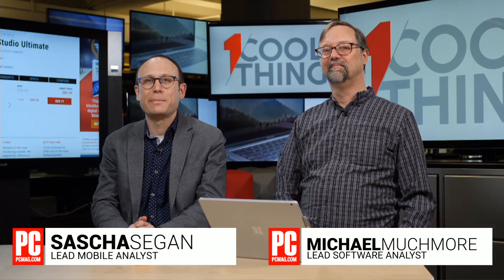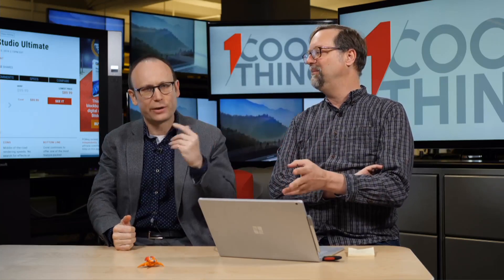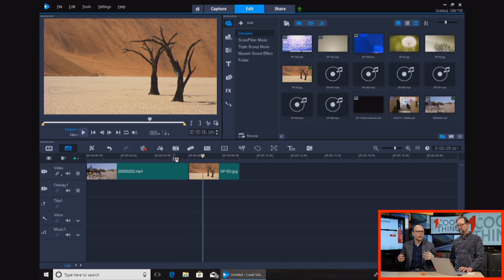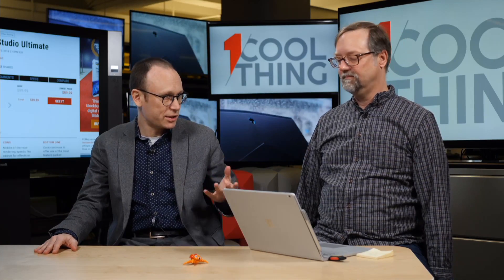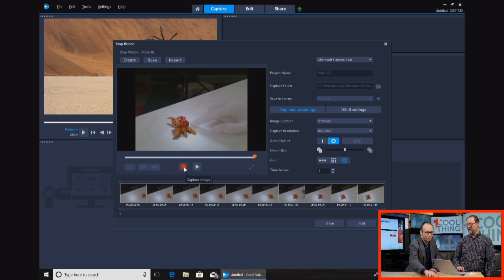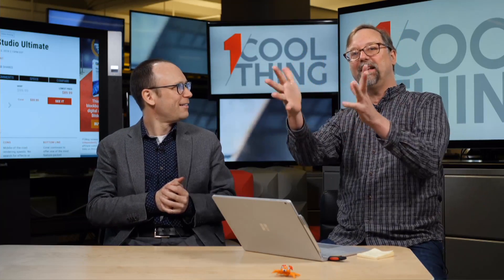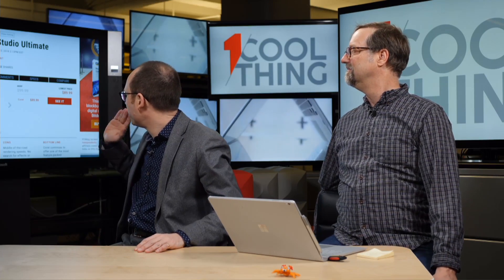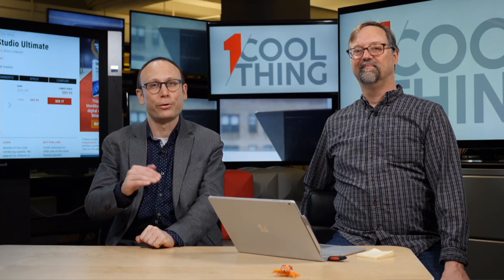1 Cool Thing: Corel VideoStudio Ultimate (2018)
Corel continues to offer one of the most feature-packed consumer video editing packages around. The 2018 update adds even more including 360-degree support, 3D titles, and action-cam lens correction.

Read our entire review of Corel VideoStudio Ultimate right here!